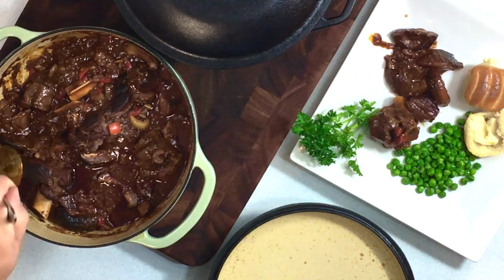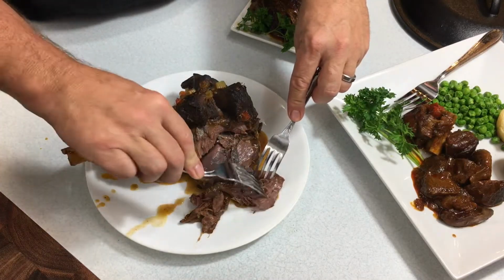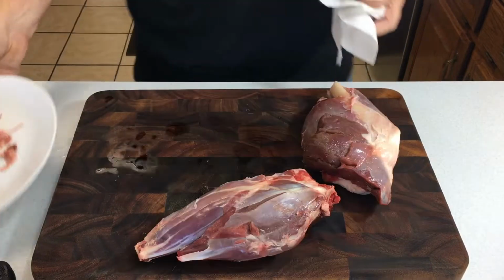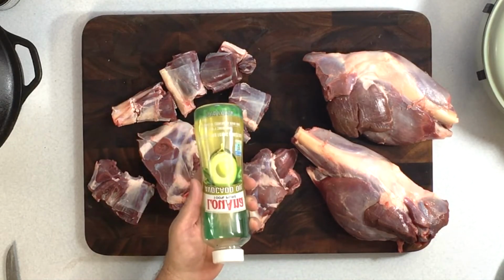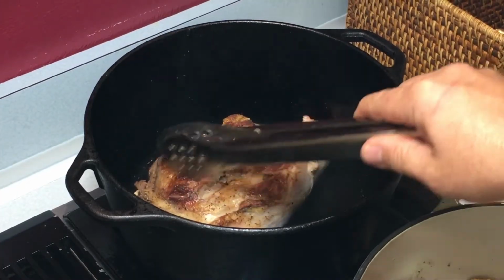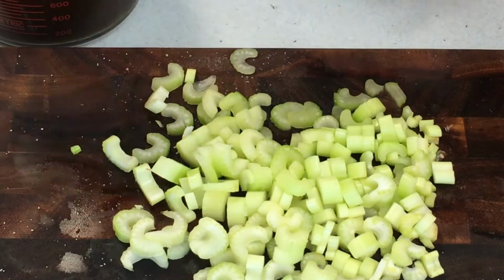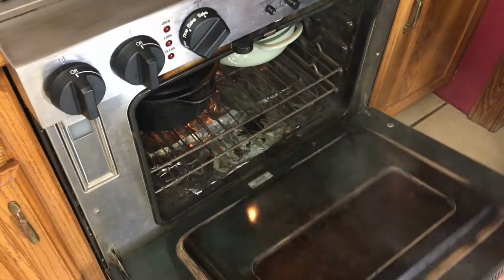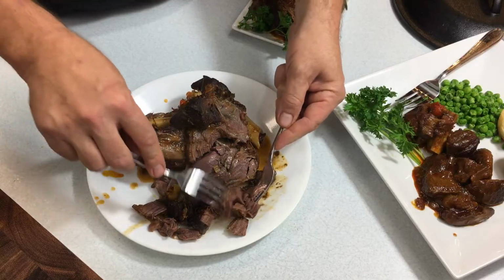🔵 Osso Buco Deer Shanks | Venison Recipe | Cooking Deer Meat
Cooking Deer Meat | Deer Leg Venison Shanks made into Osso Bucco and Braised Deer Shanks.  This Osso Bucco recipe for deer shanks is an incredible way to use what is typically consider a not so good part of the deer.  You will be amazed at the results.  This cook is done in a cast iron dutch oven and is a cast iron deer recipe.
I forgot to mention in the video that you are cooking at 300F in the oven.

Amazon Paid Links:
Sofrito Cooking Sauce
Lodge Dutch Oven Seasoned
Lodge Dutch Oven Enameled
Le Creuset (Top end) Dutch Oven
Better Than Beef Bullion
Large Cutting Board
Boning Knife
Lodge Enameled Cast Iron Dutch Oven
Lodge 5 Qt Cast Iron Dutch Oven
Sofrito & Recaito Cooking Base for Sauce

Amazon Paid Links:

OssoBucco
Osso Buco
Ossobuco
Osobuco